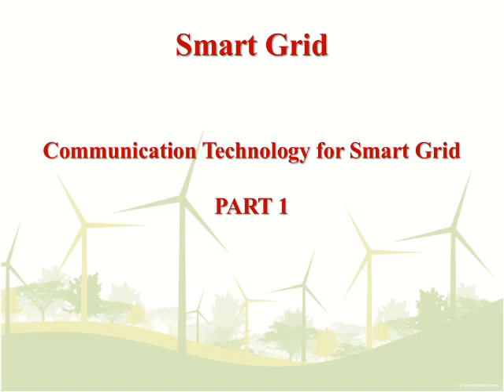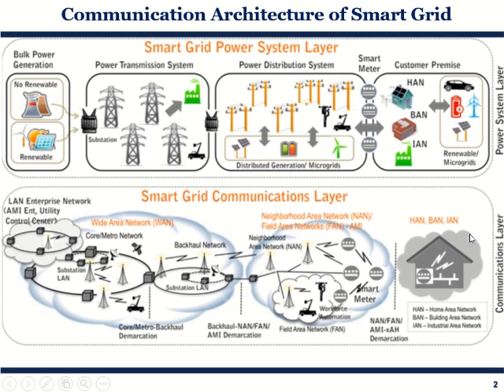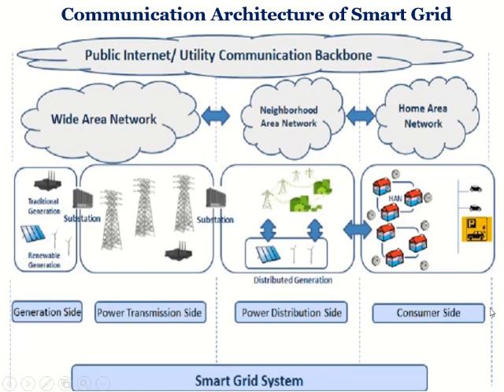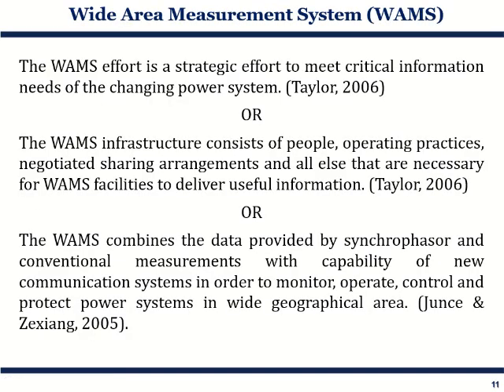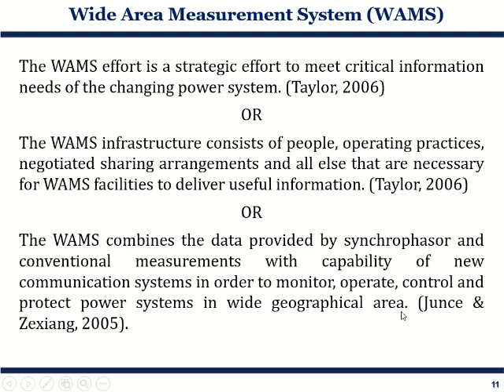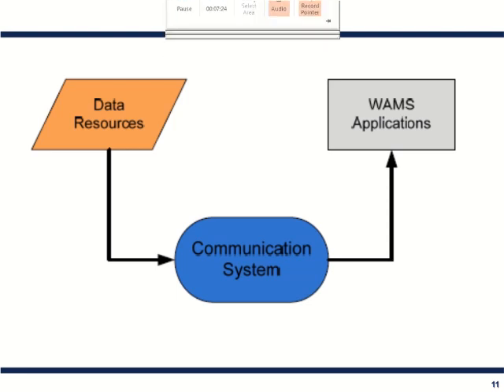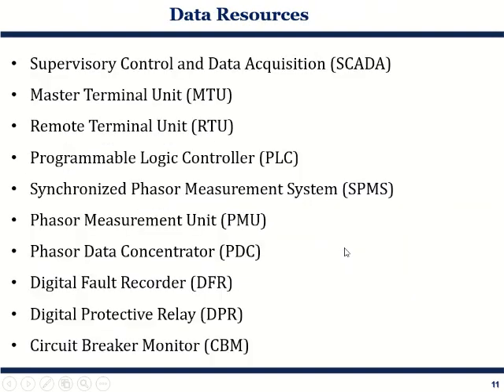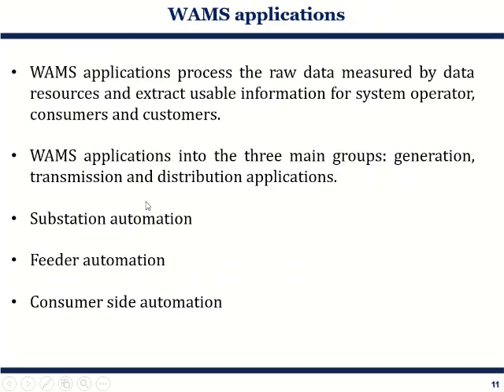smart grid unit 6 part 1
Communication Architecture of SG, Wide Area Measurement System (WAMS)